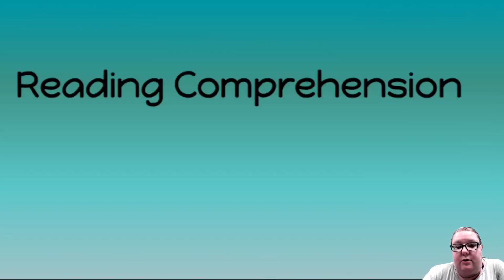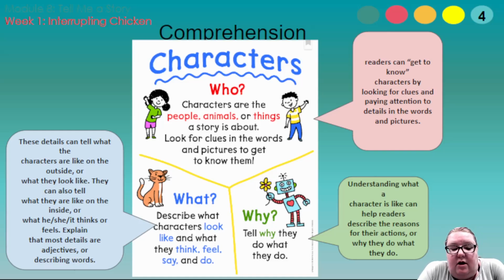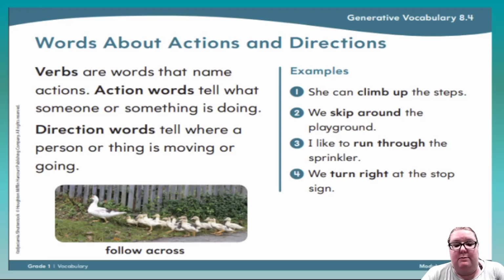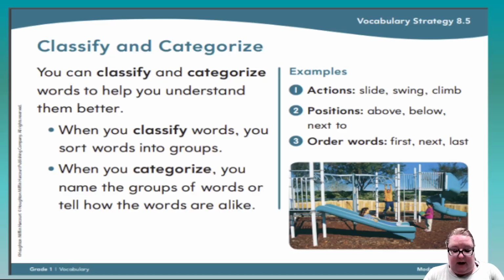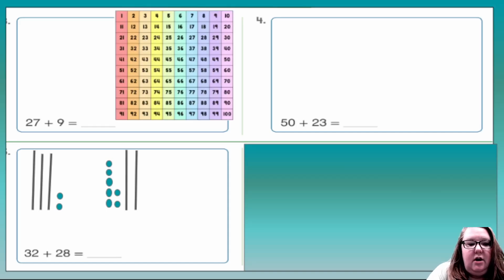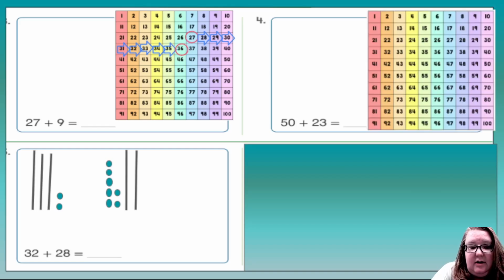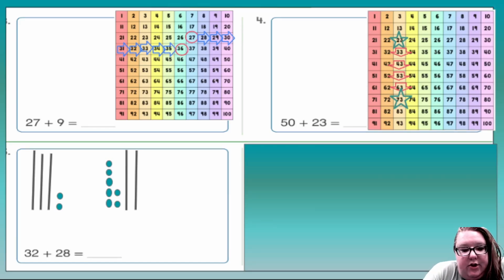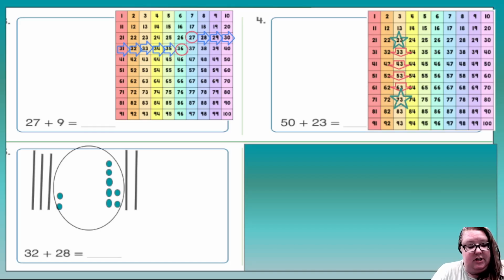Help Your Child At Home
Text Features, Characters, and Two Digit Addition Strategies